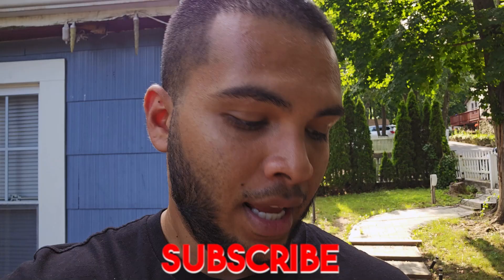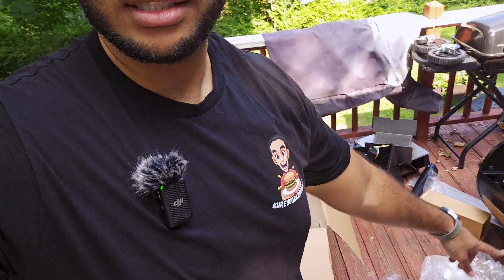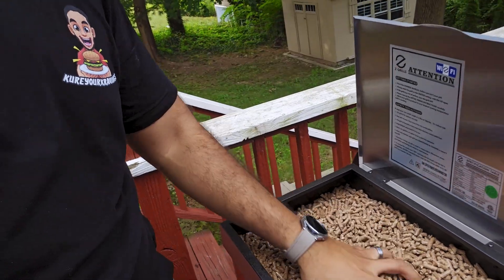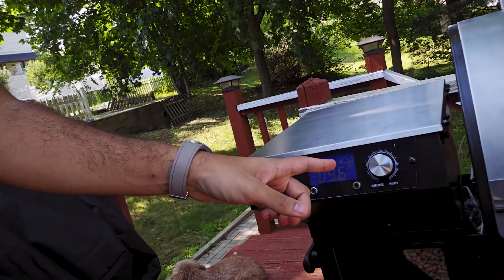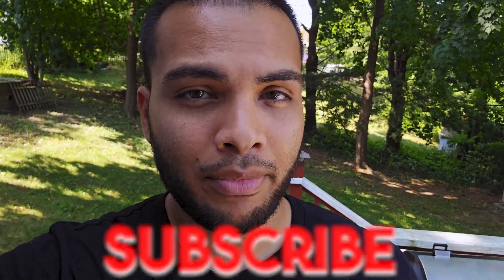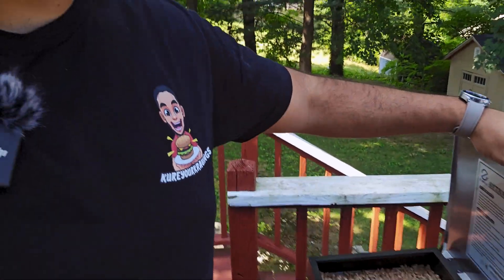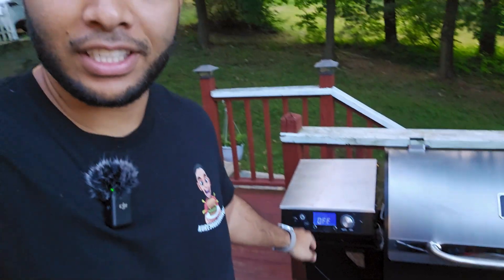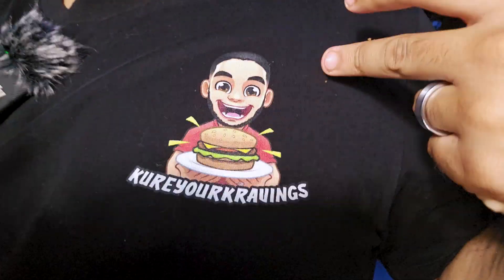Returning to Full Length Videos!!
This is a quick introduction video to announce my return to full length videos.
We are back with all of these!!

•Vlogs
•Recipe Videos
•Traveling
•Family Fun

Follow the Socials TikTok and Instagram